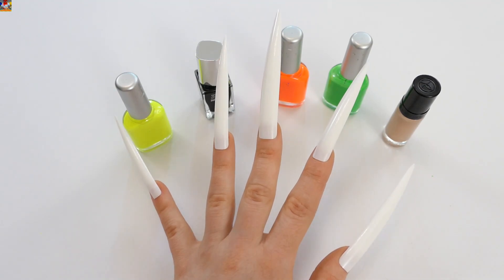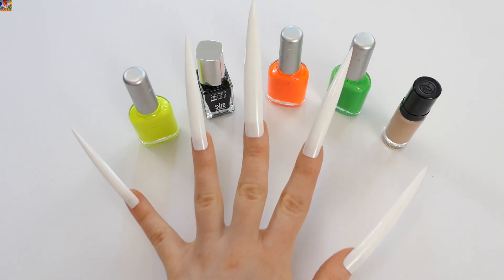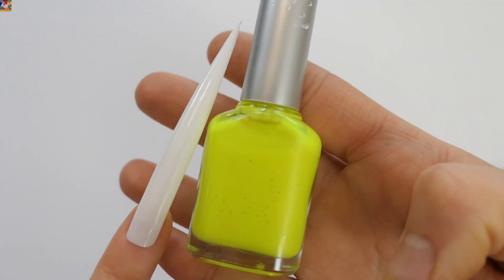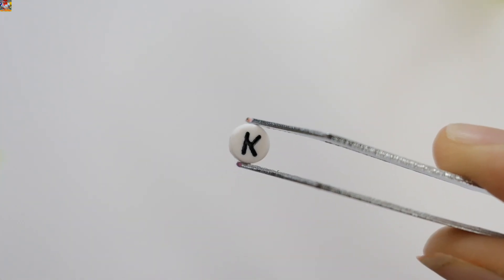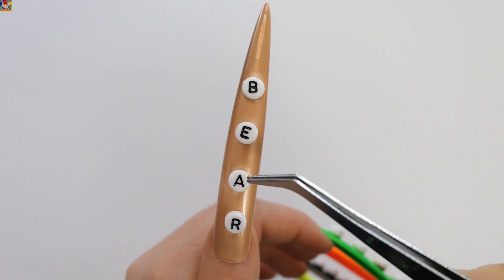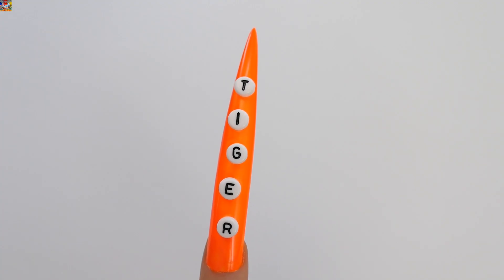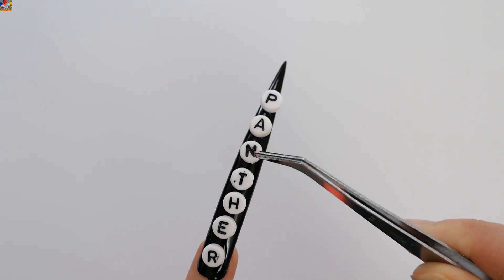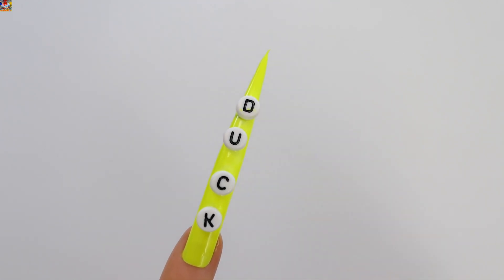Nail Art Letters 5 Animals Names Wild Animal Best Compilation